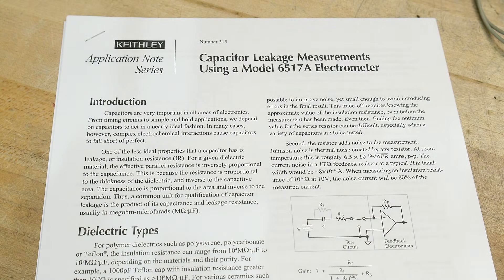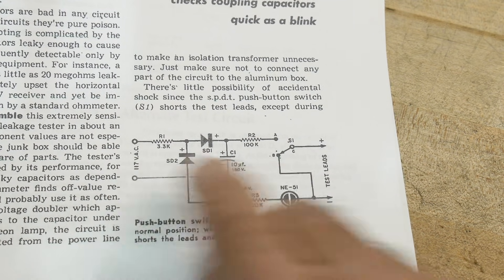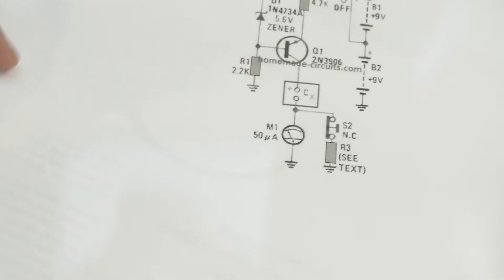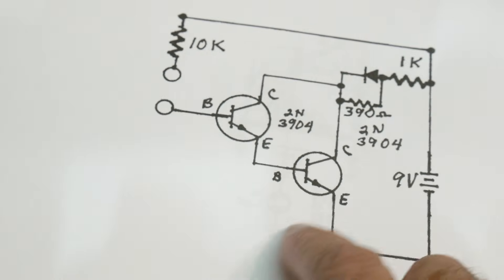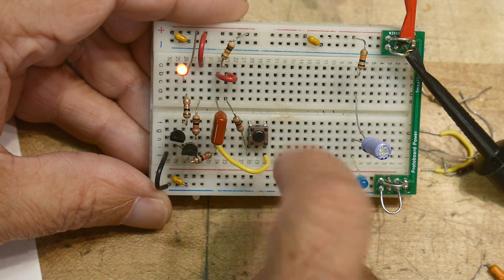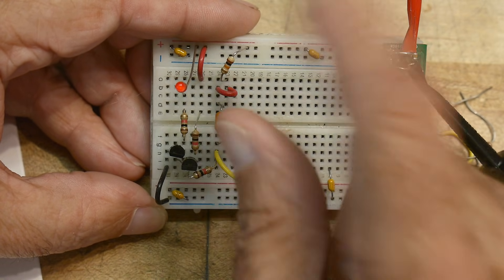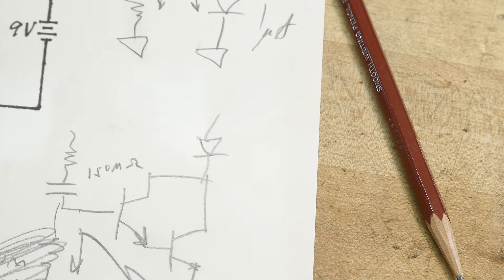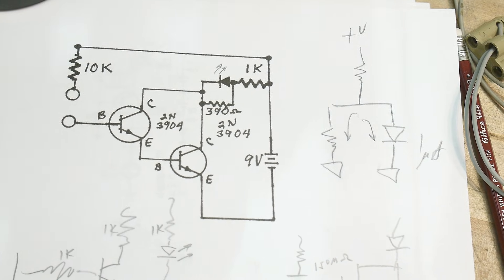#1691 Some Capacitor Leakage Testers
Episode 1691
A look at some simple tester ideas